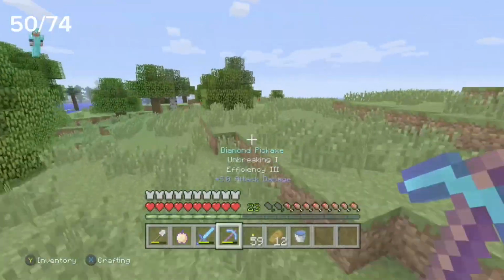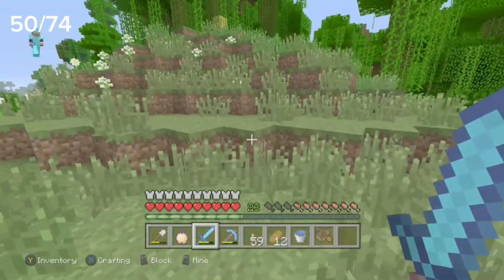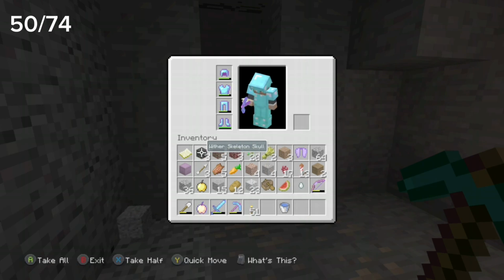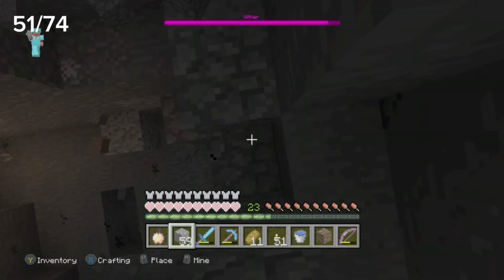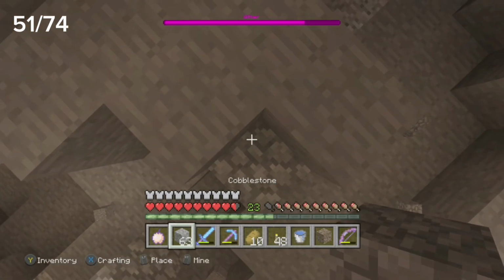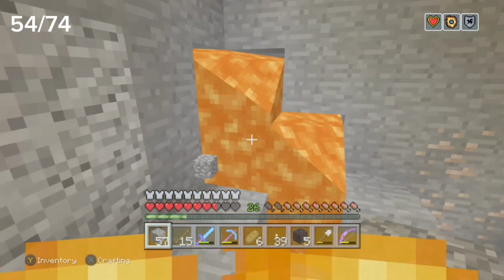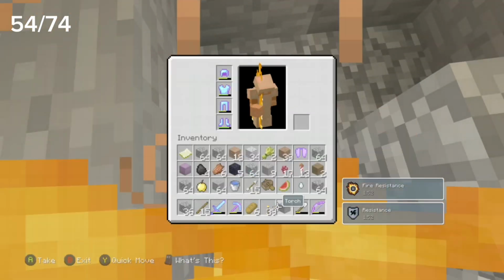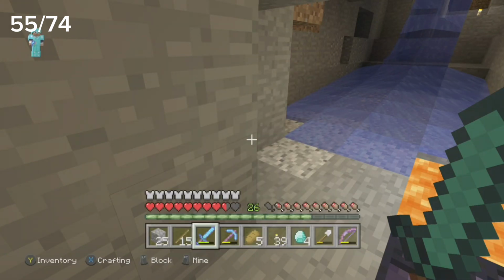Wither - Achievement Adventures (11)